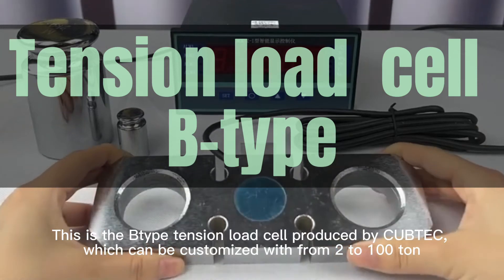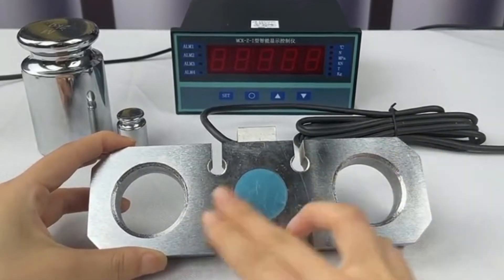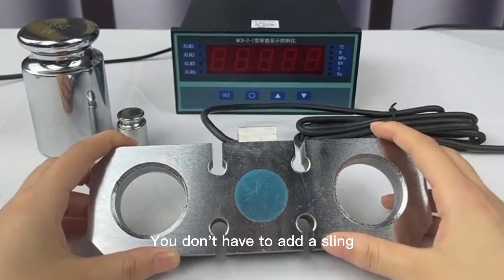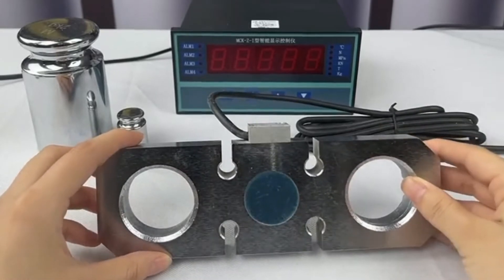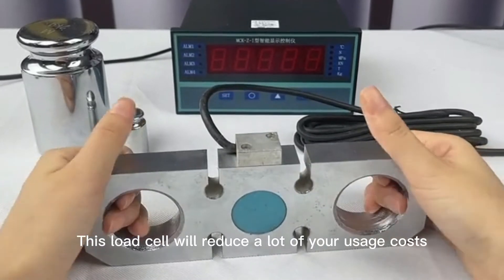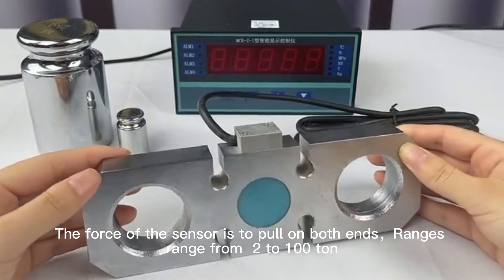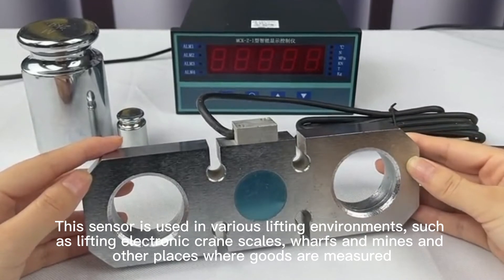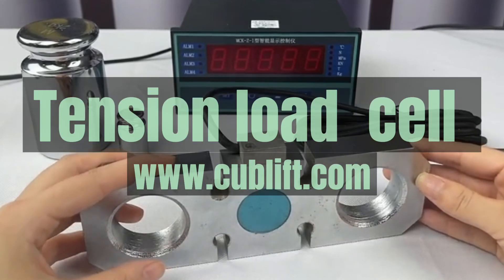How does Tension load cell B-type 2 to 100 ton(CUBTEC load cell manufacturer 2022)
load cell,tension load cell
This is the B-type tension load cell produced by CUBTEC, which can be customized with from 2 to 100 ton
The shape is rectangular with large mounting holes at both ends
You don't have to add a sling
When some load cells are used to measure tension, they must be fixed by lifting rings
Some high-strength rings cost more than load cells
This load cell will reduce a lot of your usage costs
The force of the sensor is to pull on both ends，Ranges range from  2 to 100 ton
This sensor is used in various lifting environments, such as lifting electronic crane scales, wharfs and mines and other places where goods are measured